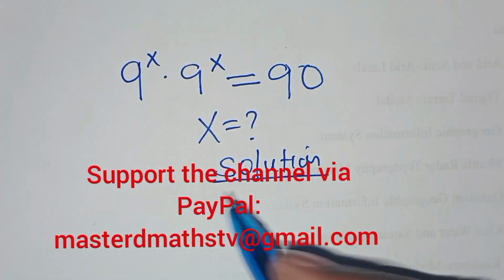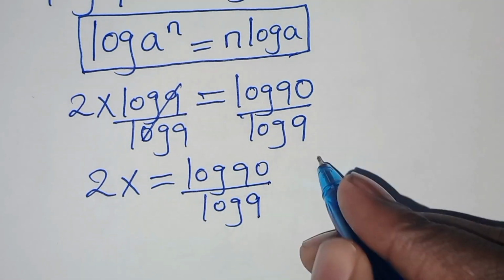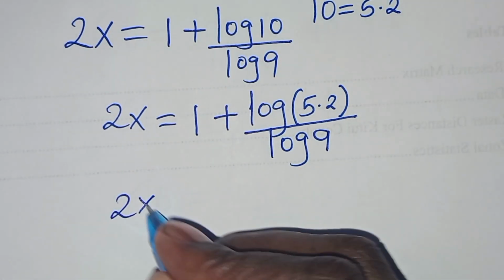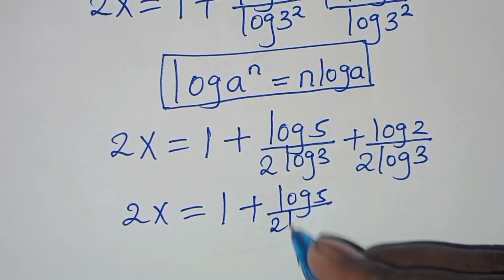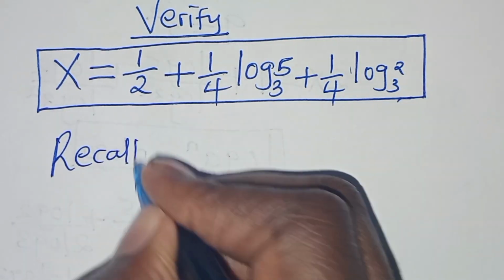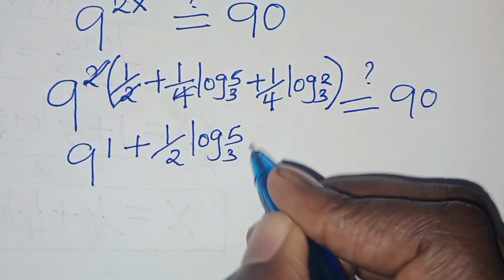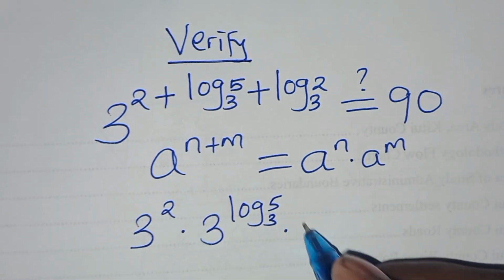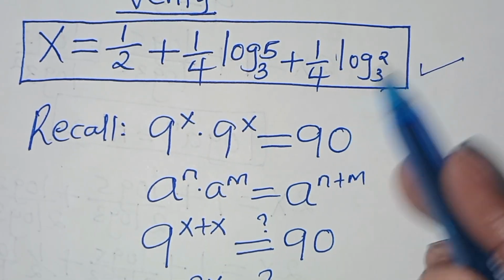Japanese | Can you solve this?| Math Olympiad